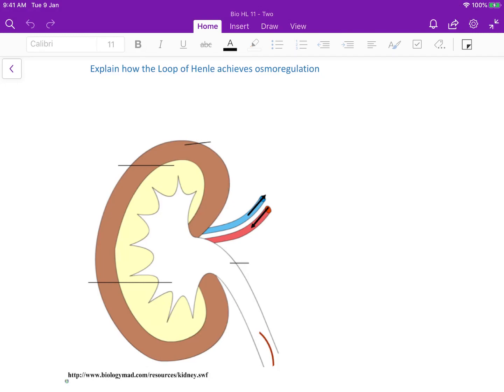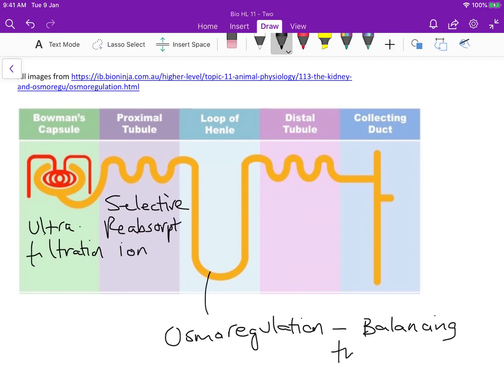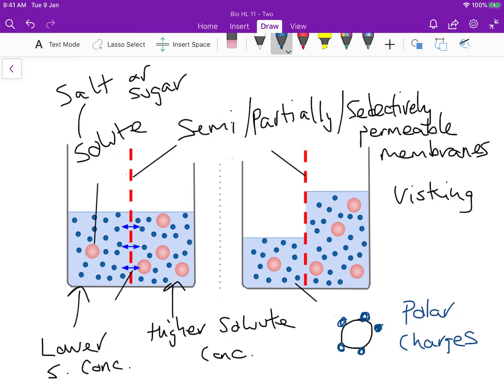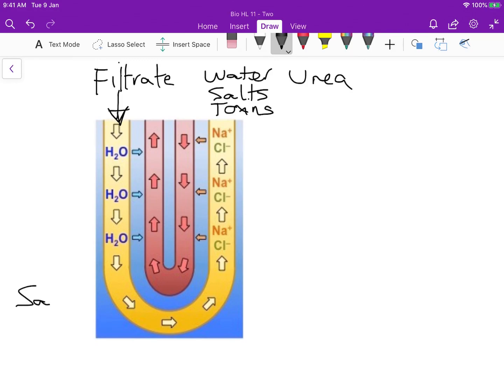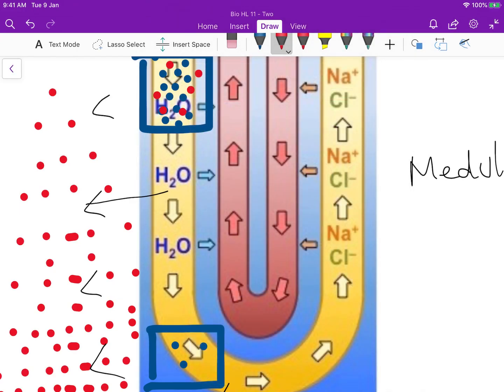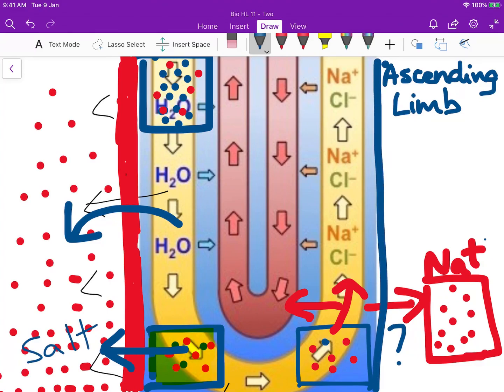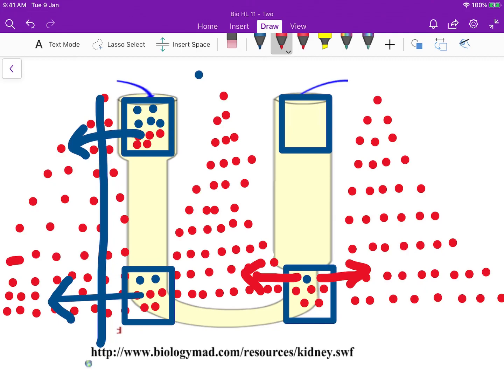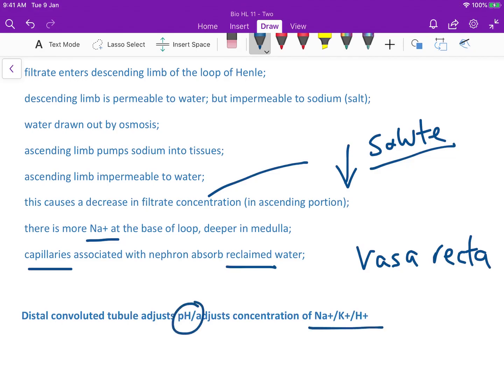IB Biology - Osmoregulation in the Loop of Henle and Distal Convoluted Tubule 11.3